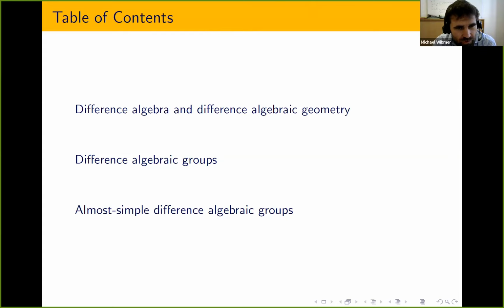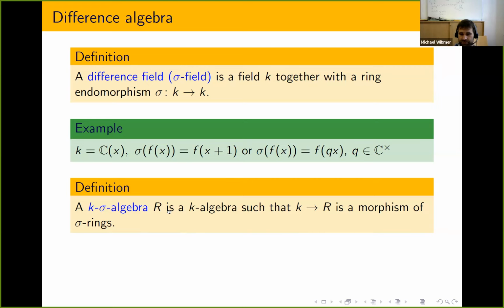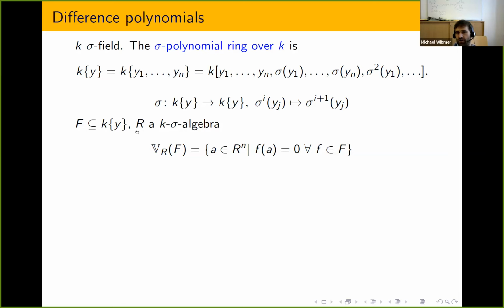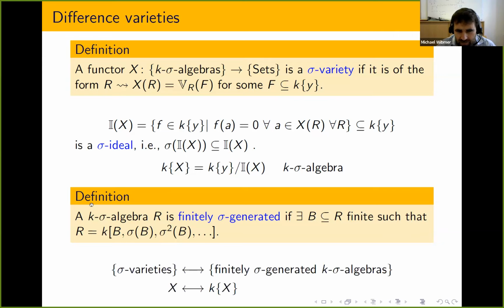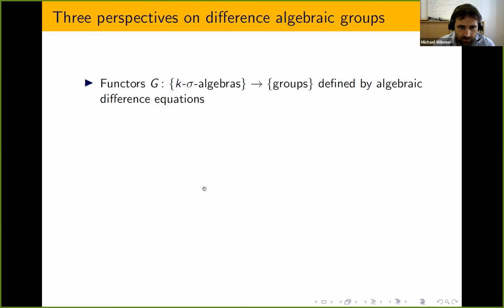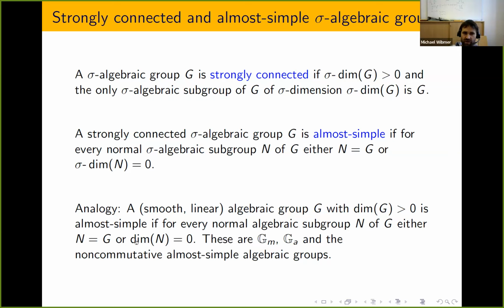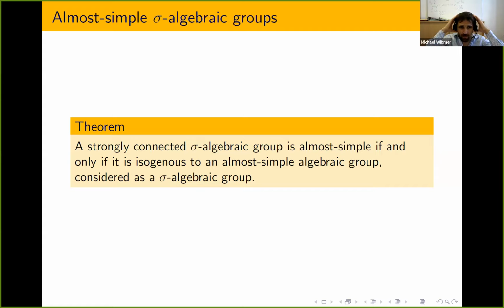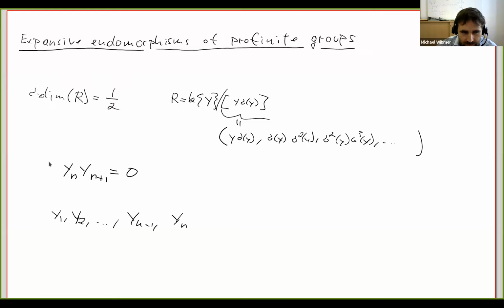Michael Wibmer - Difference algebraic groups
Difference algebraic groups are a generalization of algebraic groups. Instead of just algebraic equations, one allows difference algebraic equations as the defining equations. Here one can think of a difference equation as a discrete version of a differential equation. Besides their intrinsic beauty, one of the main motivations for studying difference algebraic groups is that they occur as Galois groups in certain Galois theories. This talk will be an introduction to difference algebraic groups.